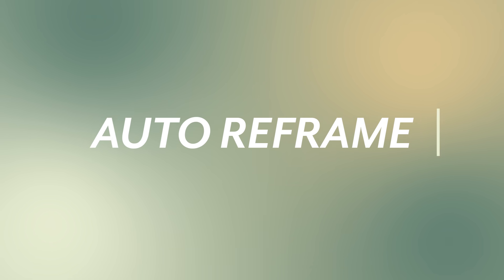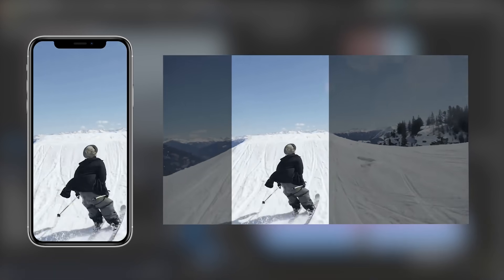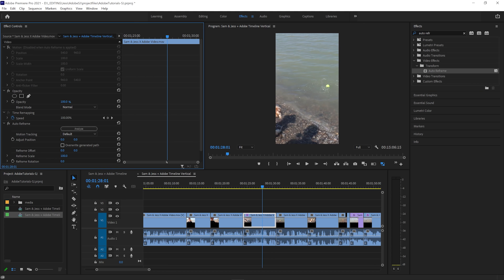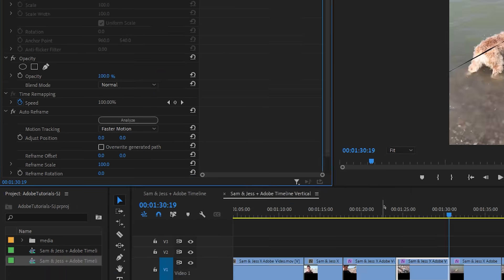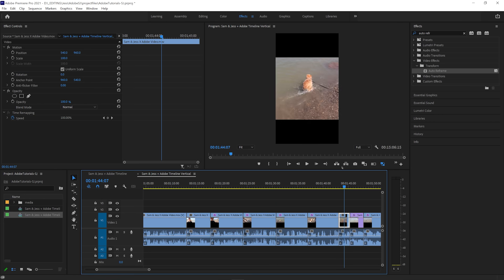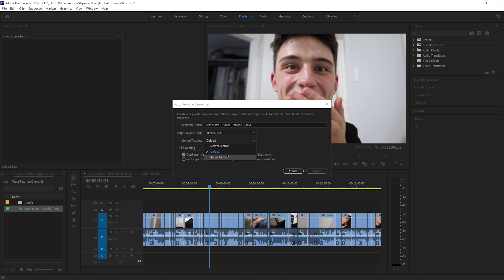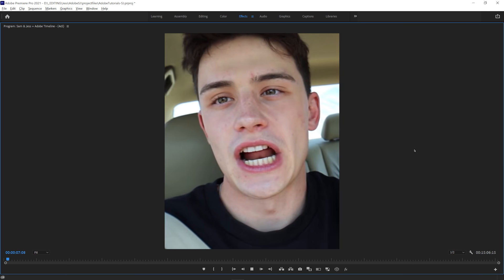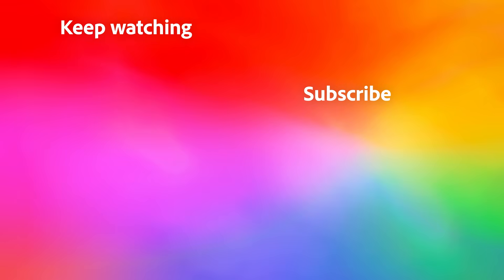How to Crop Videos for TikTok | Auto-Reframe Premiere Pro Tutorial w/ Jessica Neistadt | Adobe Video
Want to learn how to edit TikTok videos to the right crop ratio? This Premiere Pro tutorial is here to help! In this video, Jessica Neistadt will demonstrate how to crop a video in Premiere Pro using the Auto-Reframe tool, so you can get the exact dimensions you need! Let's go!